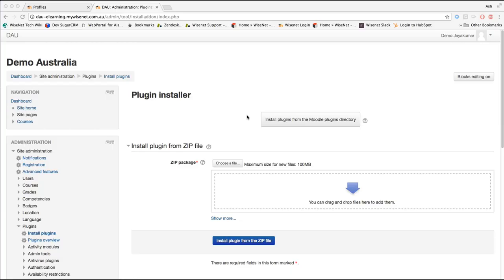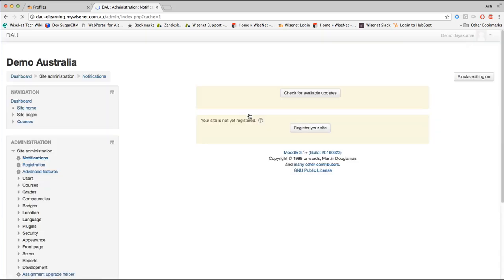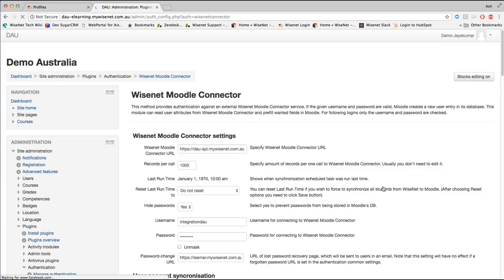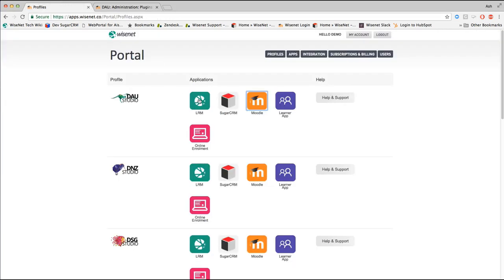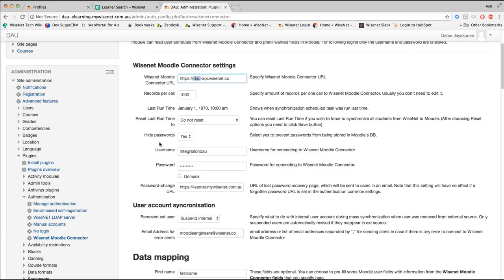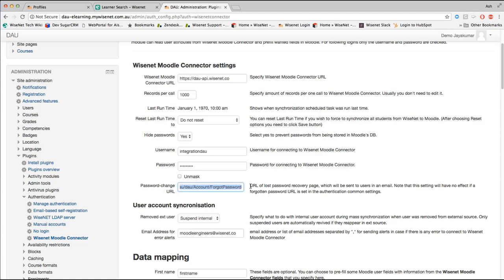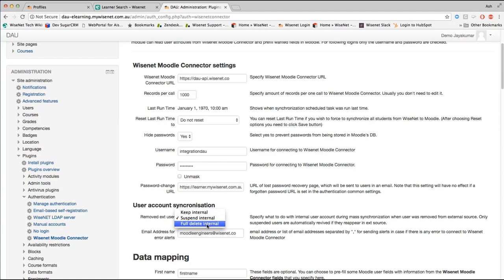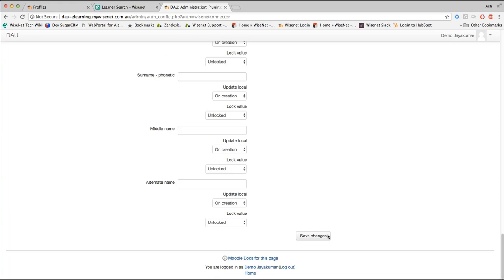How To Install Moodle Authentication Plugin